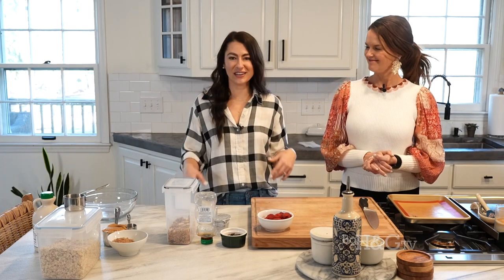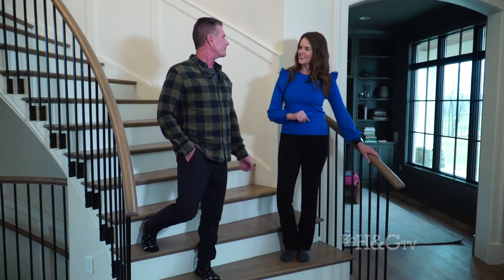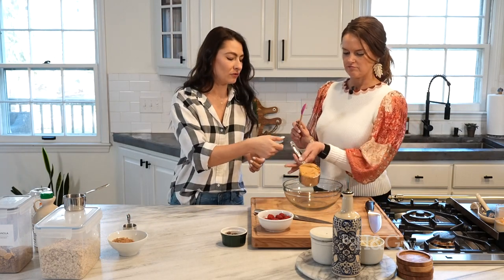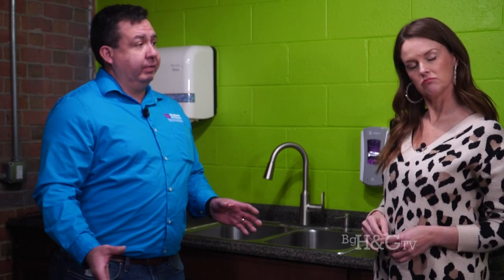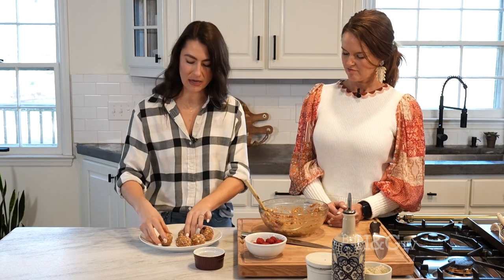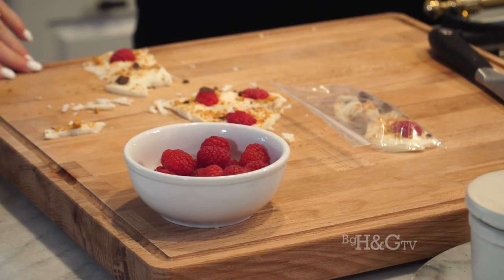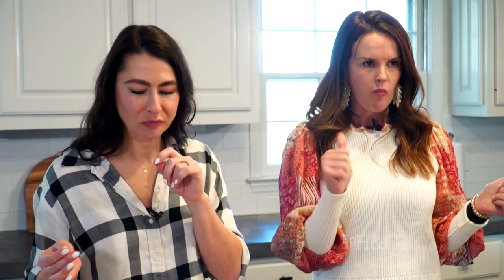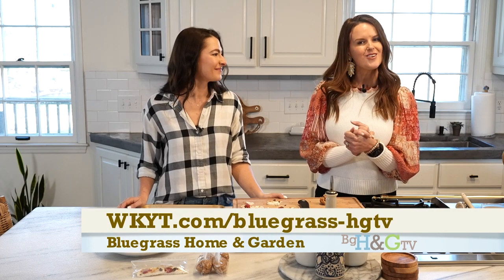BgHGTV S13 E02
Bluegrass Home & Garden TV airs on both CW Lexington and WKYT in Lexington, KY. The show features local experts in the areas of building, remodeling, decorating, landscaping, gardening, and much more!